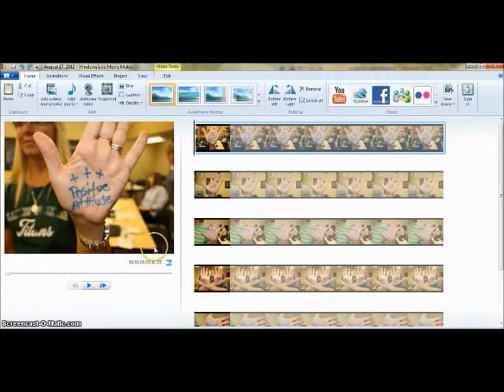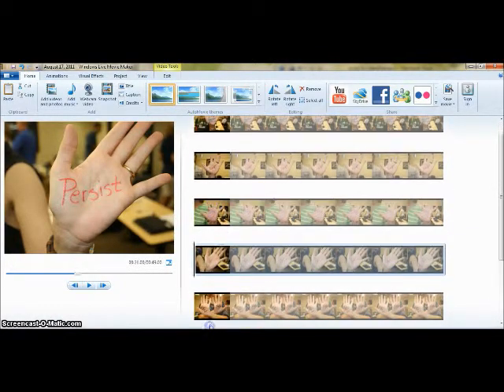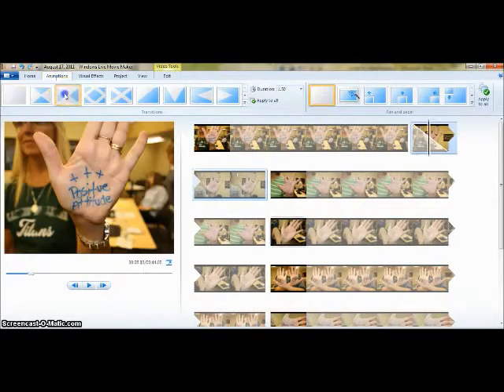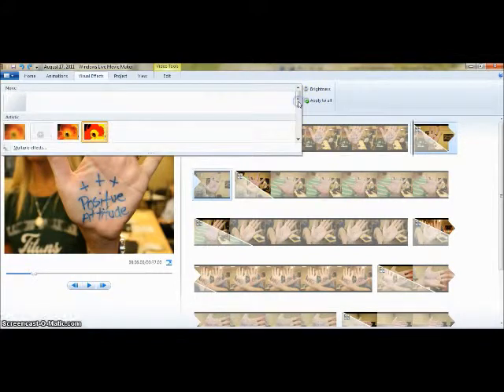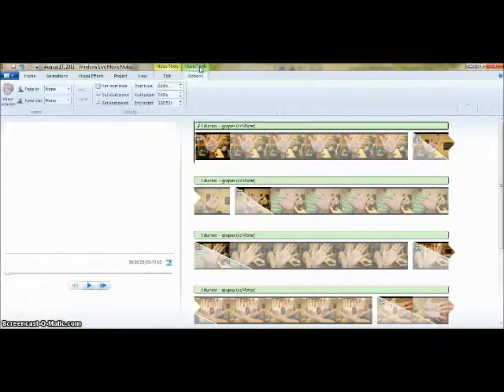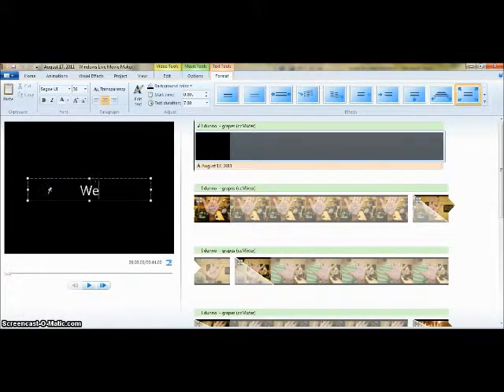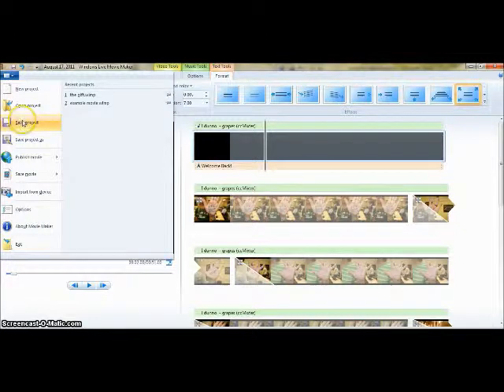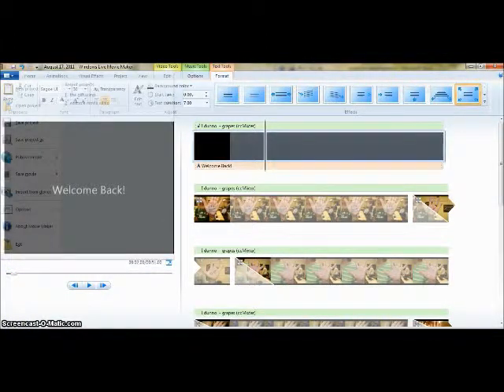Getting Started: Windows Live Movie Maker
Created for a grad course in Educational Technology